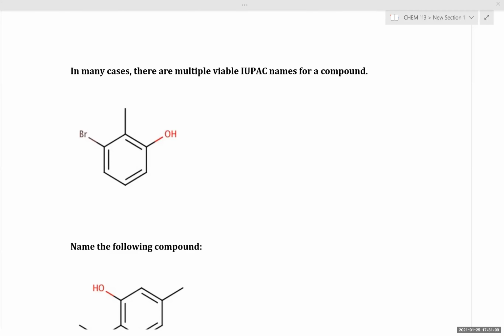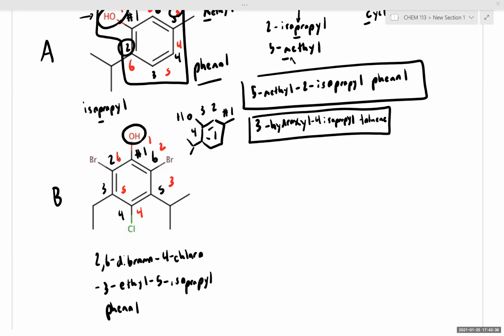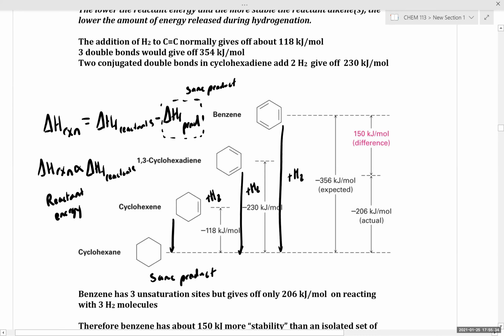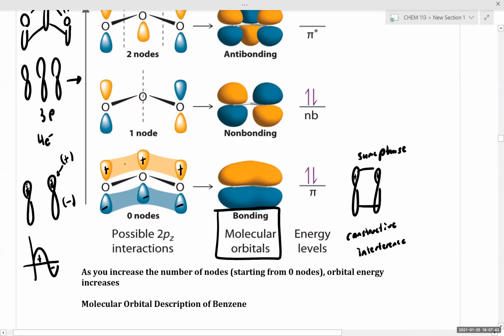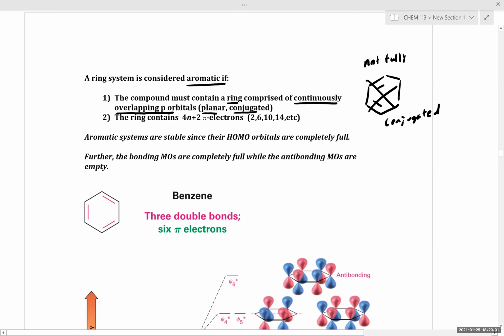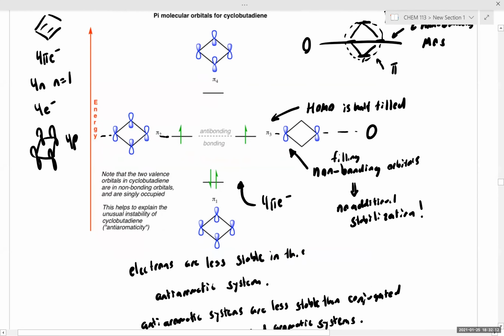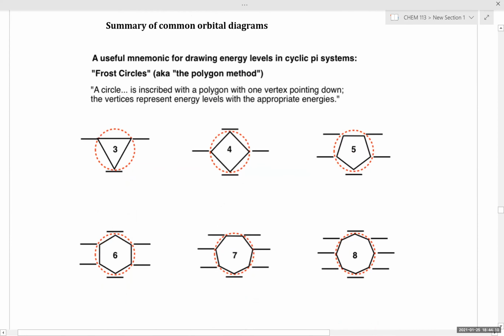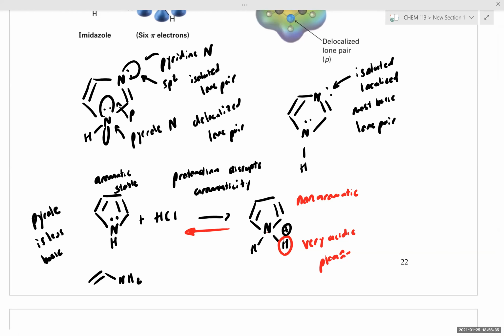CHEM 113 Lecture Ch. 15 Aromatic Systems and Aromaticity Part 2